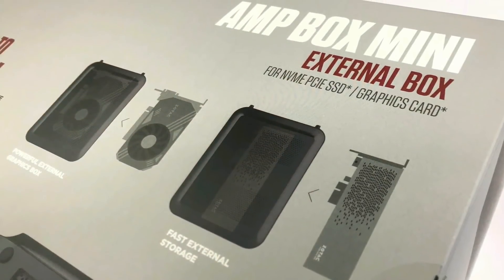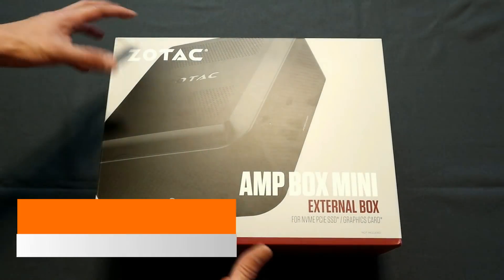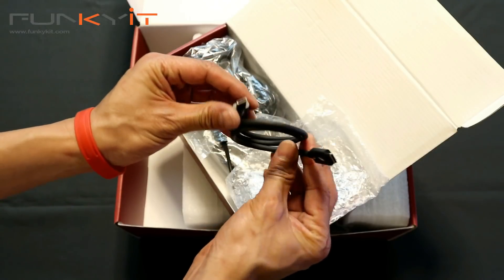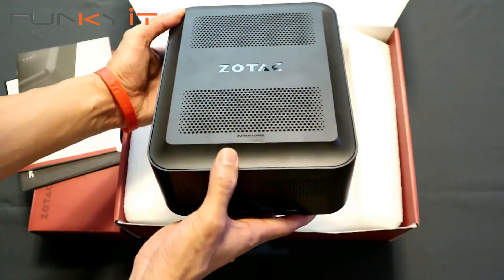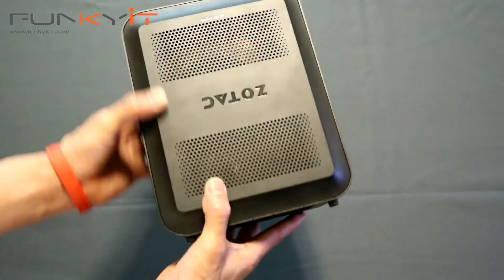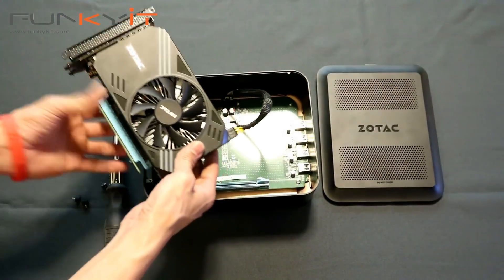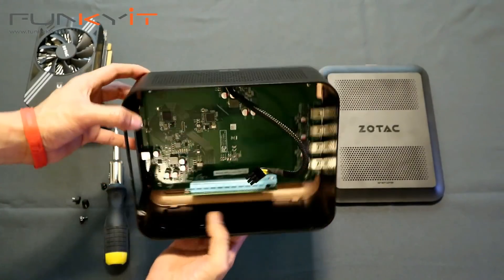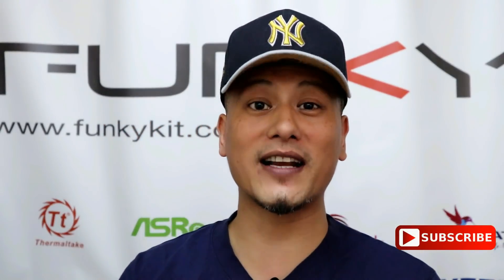Instantly Boost your Graphics Performance on your Laptop with Zotac AMP Box Mini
Want to instantly boost your graphics performance on your laptop so that you can play the latest games?

We take a quick look at the Zotac AMP Box Mini. It's an external enclosure for graphics card (mini format), or install any NVMe PCIe SSDs.

Uses super fast Thunderbolt 3 interface up to 40Gb per second data transfer rate.

Accelerate performance and breathe new life into existing systems with a flexible and easy to use solution. ZOTAC AMP BOX Mini is one of the smallest Thunderbolt™ 3 expansion boxes that offers any Thunderbolt 3 equipped Mini PC, Notebook, or Desktop PC an instant and powerful storage supplement with a fast NVMe PCIe SSD in place.